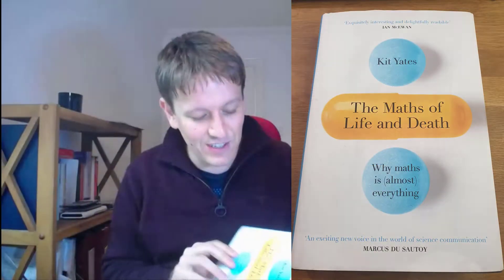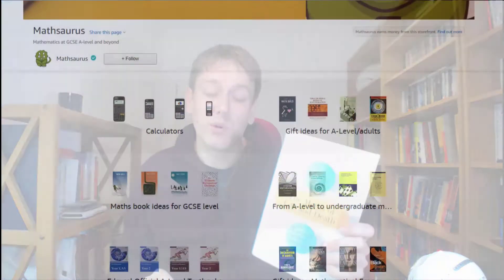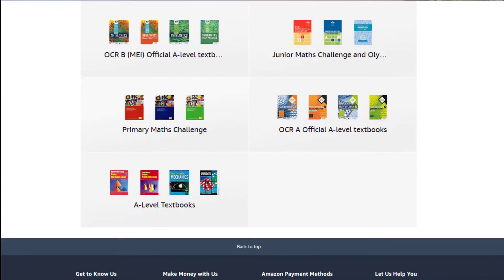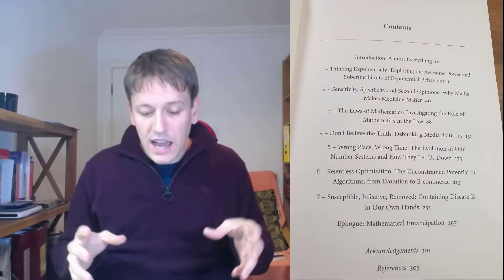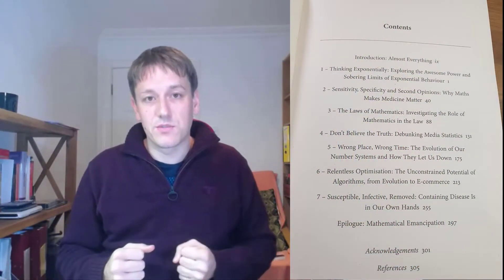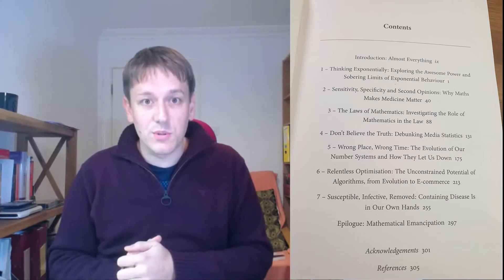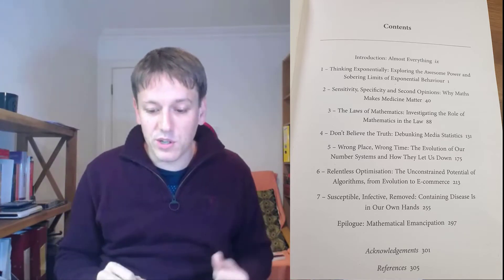The Maths of Life and Death - great new popular maths book by Kit Yates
The Maths of Life and Death is an excellent popular maths book released in September 2019.  In this video I review the book, telling you who it is aimed at, what is covered in each chapter and all of the things I really liked about it.